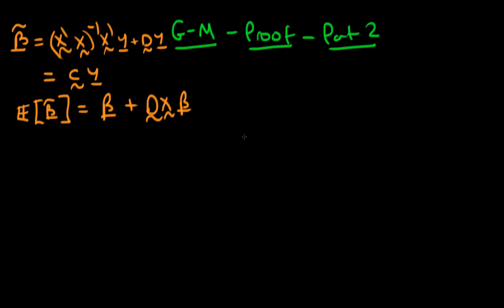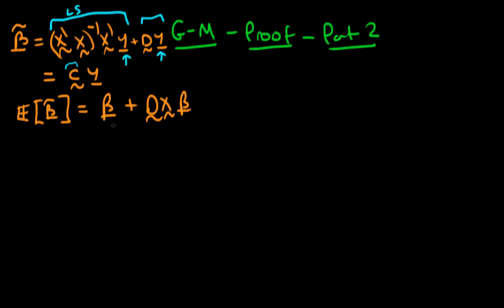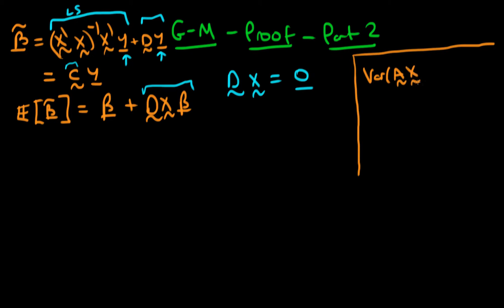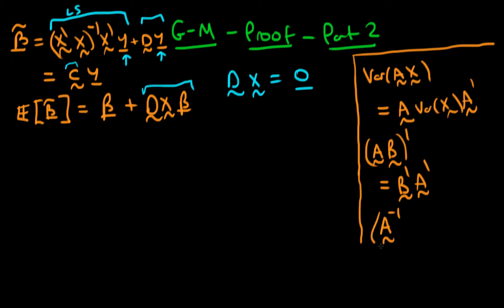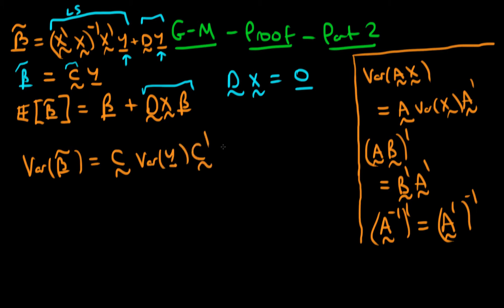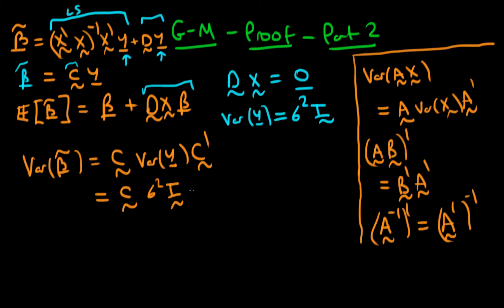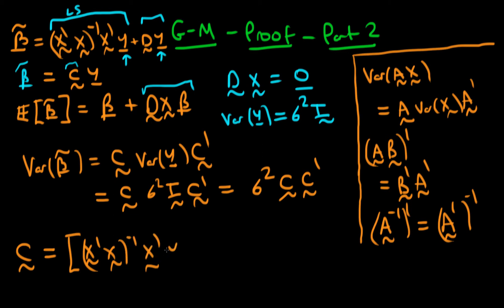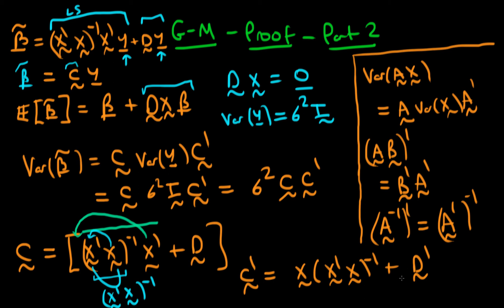16 - The Gauss-Markov Theorem proof - matrix form - part 2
This video is the second in a series of videos where we prove the Gauss-Markov Theorem, using the matrix formulation of econometrics.